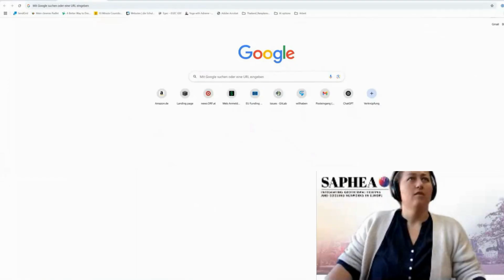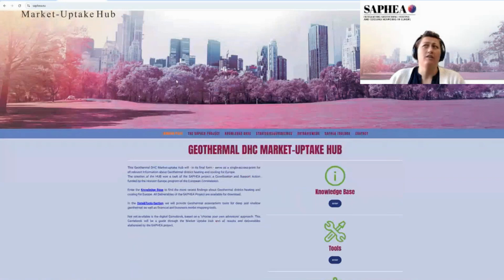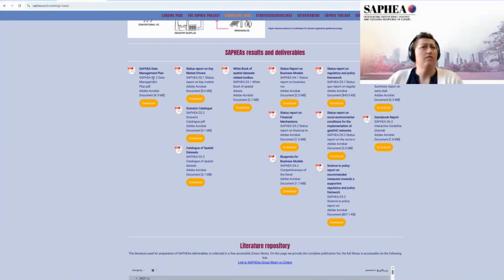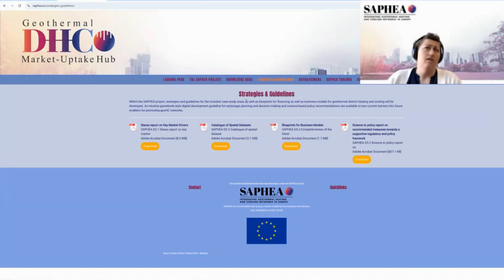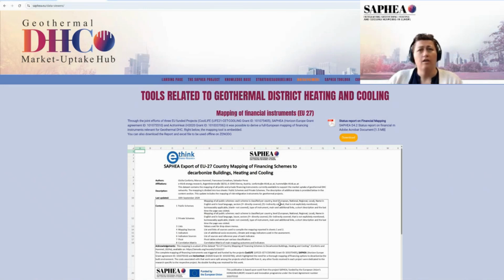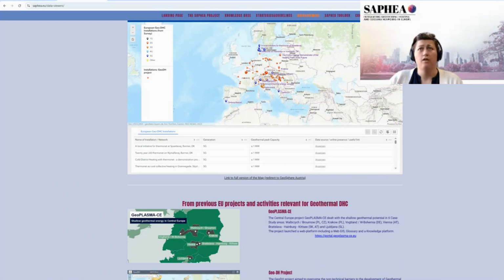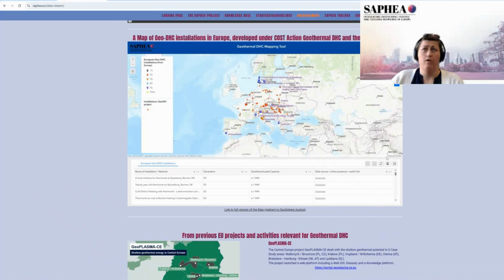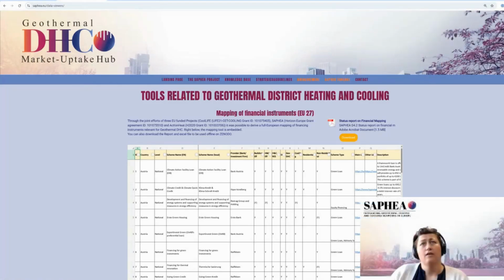#2 - The SAPHEA Single Market Uptake Hub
In this brief tutorial, Anna-Katharina Brüstle of Geosphere Austria introduces the SAPHEA Single Market Uptake Hub and its resources: the Knowledge Base, the Strategies and Guidelines, the Datasets and Viewers, the Toolbox and the LinkedIn Community.